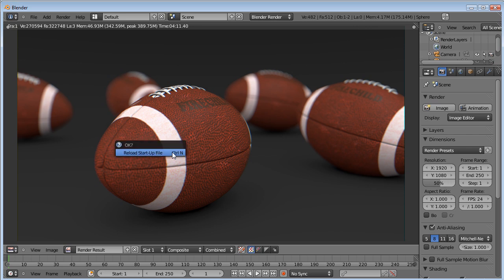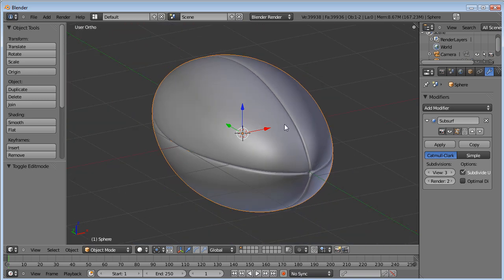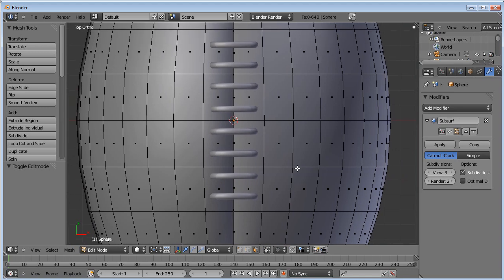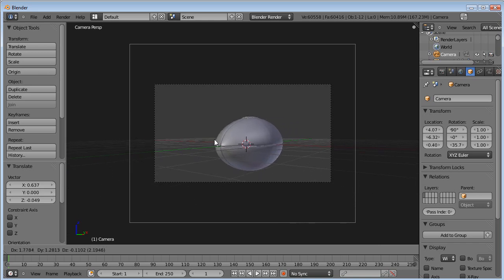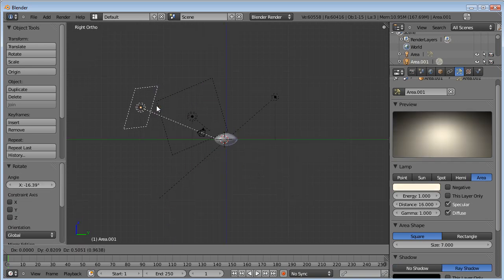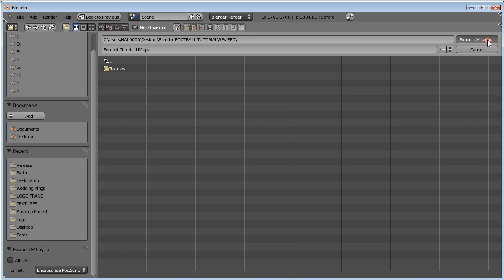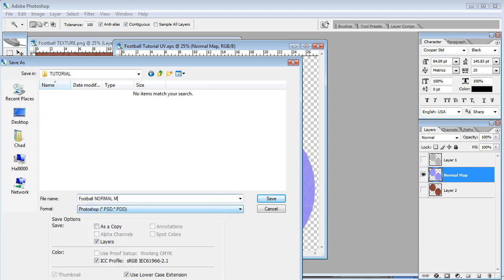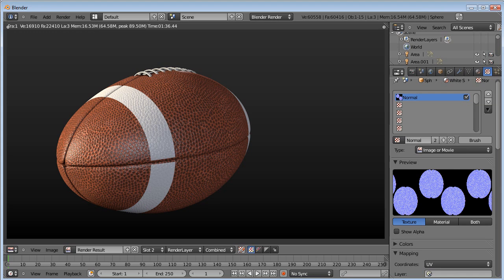Blender 3D: How to model and texture a realistic Football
In this exciting tutorial we are going to prove that realism is, indeed, possible inside of the FREE Blender 2.53 Beta release. There is an AWFUL lot to go over in this video.

Modeling an American Football

Adding realistic lighting

Creating High Resolution, HD textures in photoshop/gimp

Using Normal Maps

and, of course, Rendering.